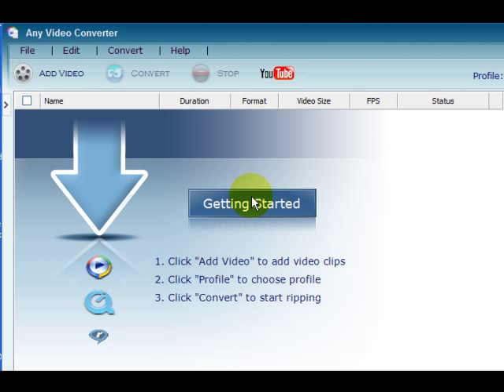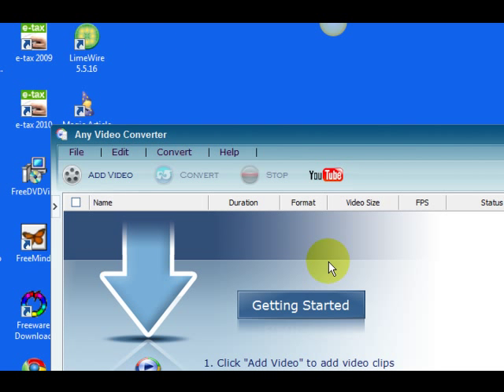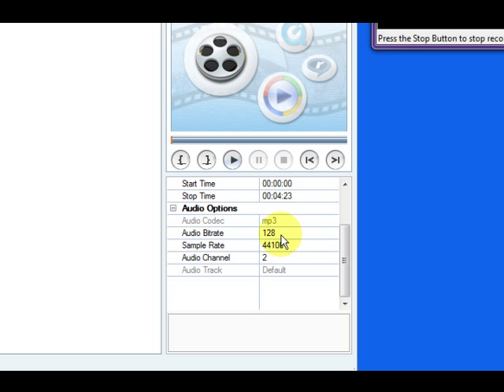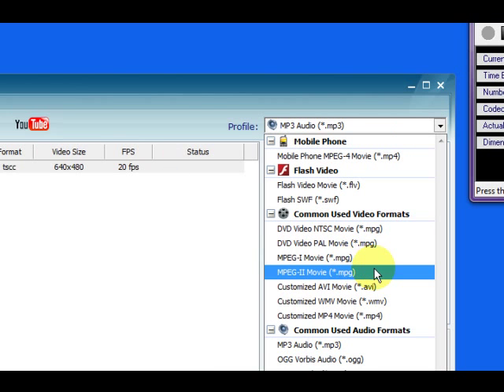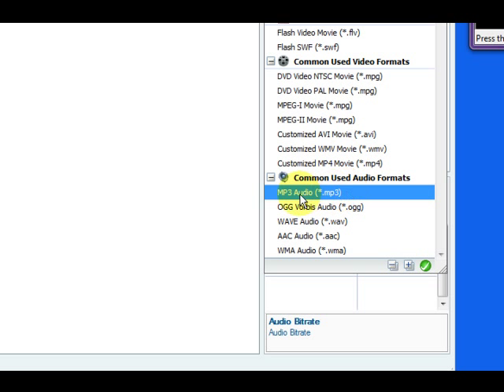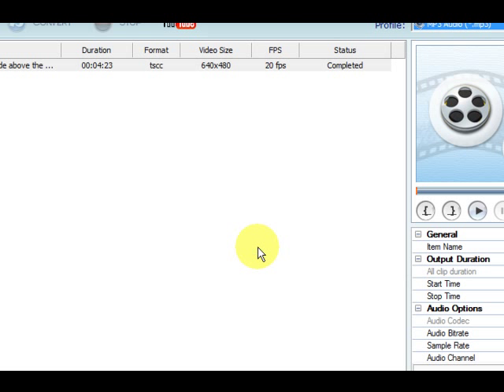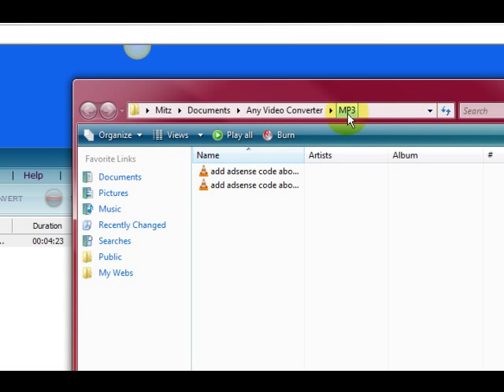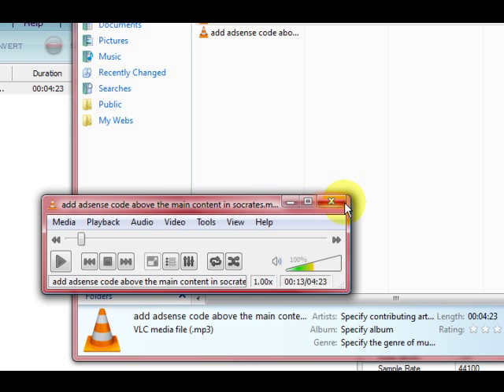Remove audio from an avi video file using a free program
Remove audio from an AVI video file using a free program. See how to extract audio from your video. You can produce a MP3 file from any video using this free program, Any Video Converter.